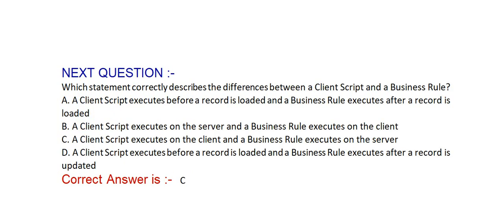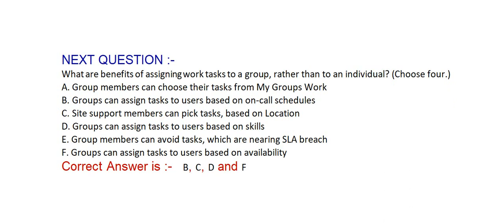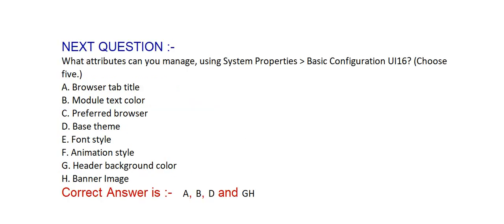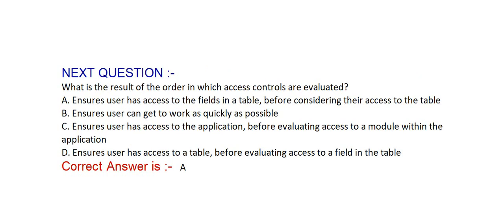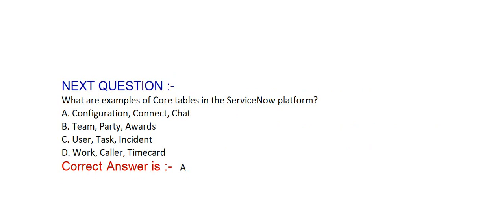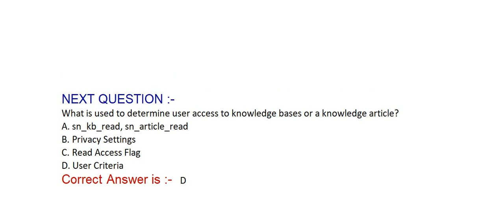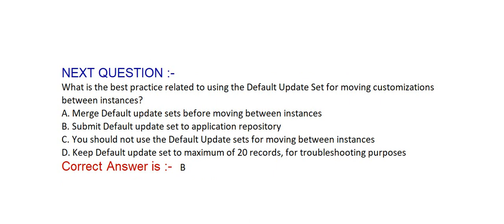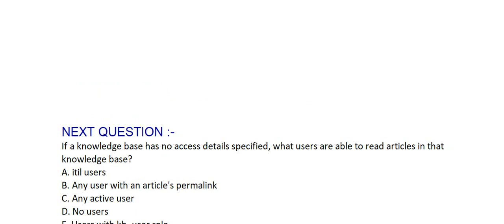Download PDF -Part#20 (CSA) - ServiceNow Certified System Administrator -Questions and Answers